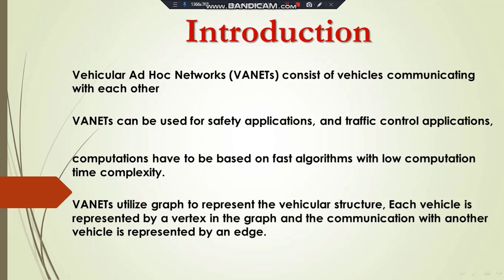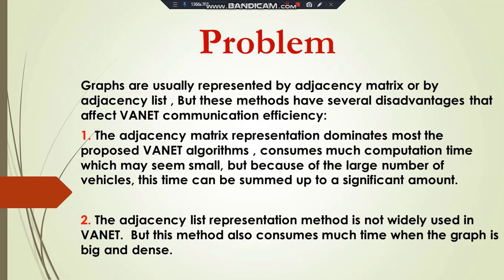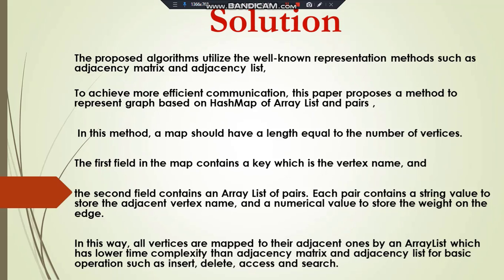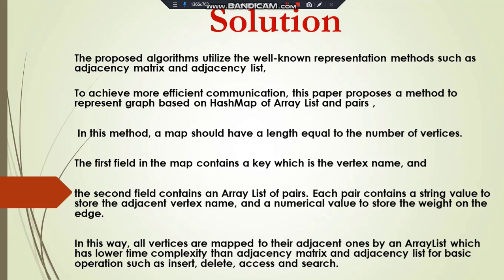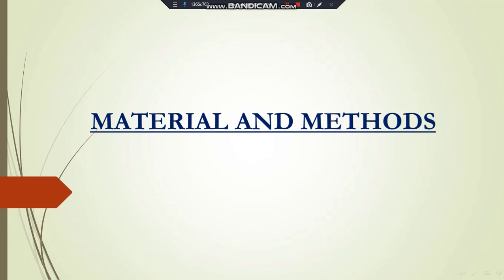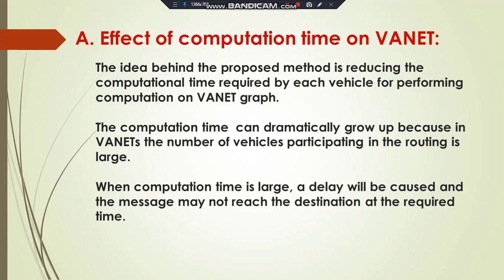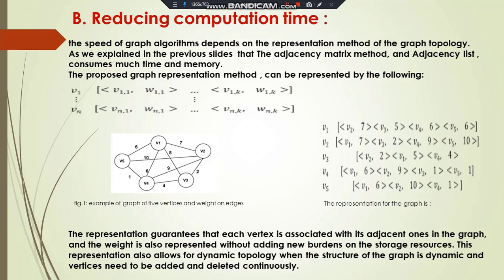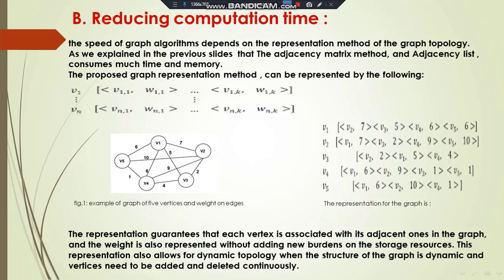Graph Representation for VANETs Based on HashMap of ArrayList and Pairs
من أعظم الانجازات الي قدمتها بحياتي لحد الان بفضل رب العالمين هو نشر البحث العلمي بعنوان
بلشت من فكرة صغيرة جدا لطريقة جديدة ابتكرتها لبناء ال Graph Data Structure وبعد فضل رب العالمين وبفضل الدكتور يوسف دراغمة الي كبرلي هاي الفكرة ودمجناها مع تقنية VANETs للسيارات وقمنا بنشر هذه الفكرة ك بحث علمي بمجلة جامعة عالمية ب أندونسيا
 2020 International Conference on Electrical Engineering and Informatics (ICELTICs)
ومن ثم مشاركتي بالمؤتمر الدولي
Konferensi Big Data Indonesia 2020 & ICELTICs 2020
من أجمل التجارب الي مريتها بحياتي وشكرا من نص قلبي لدكتور يوسف دراغمة على كل اشي ساعدني فيه وخلاني أوصل لهاي المرحلة